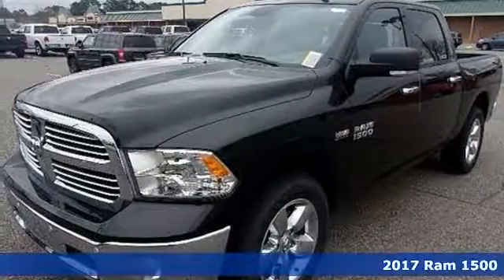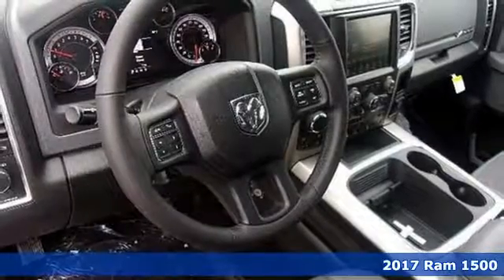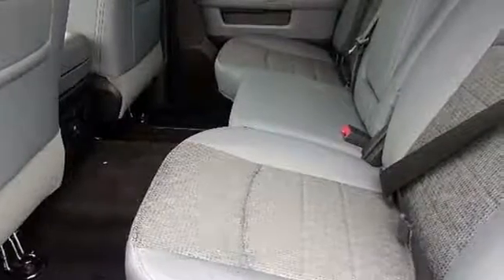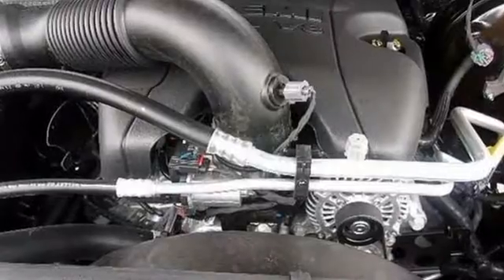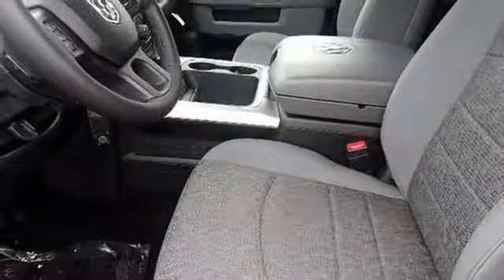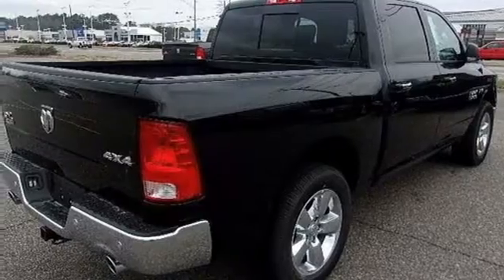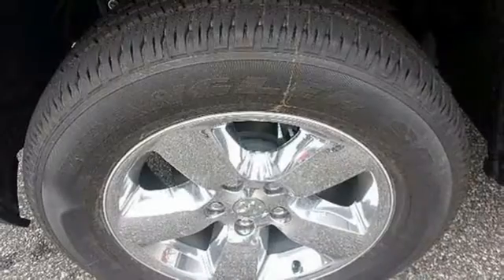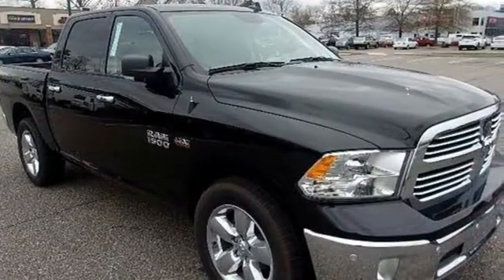New 2017 Ram 1500 Chesapeake VA Norfolk, VA #21179074 - SOLD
Year: 2017
Make: Ram
Model: 1500
Trim: Big Horn
Engine: 5.7L 8-Cylinder
Transmission: 8-Speed Automatic
Color: Black
Interior: Diesel Gray/Black
Stock #: 21179074
VIN: 3C6RR7LT7HG593740
Big Horn Regional Package, Heated Seats & Wheel Group, Quick Order Package 26S Big Horn (40/20/40 Split Bench Seat, Air Conditioning ATC w/Dual Zone Control, Audio Jack Input for Mobile Devices, Auto-Dimming Exterior Mirrors, Auto-Dimming Rear-View Mirror, Big Horn Badge, Bright/Bright Billets Grille, Charge Only Remote USB Port, Class IV Receiver Hitch, Dual Rear Exhaust w/Bright Tips, Electric Shift-On-Demand Transfer Case, Electroluminescent Instrument Cluster, Exterior Mirrors Courtesy Lamps, Exterior Mirrors w/Supplemental Signals, Front Armrest w/3 Cupholders, Glove Box Lamp, GPS Antenna Input, Integrated Voice Command w/Bluetooth, Leather Wrapped Steering Wheel, LED Bed Lighting, Media Hub (USB, AUX), Overhead Console w/Garage Dr Opener, ParkSense Front/Rear Park Assist System, ParkView Rear Back-Up Camera, Power Heated Fold-Away Mirrors, Power-Folding Mirrors, Rear Dome w/On/Off Switch Lamp, Remote Start System, Remote USB Port, Security Alarm, Steering Wheel Mounted Audio Controls, Storage Tray, Sun Visors w/Illuminated Vanity Mirrors, Underhood Lamp, and Universal Garage Door Opener), 17" x 7" Aluminum Wheels, 3.21 Rear Axle Ratio, 4-Wheel Disc Brakes, 6 Speakers, ABS brakes, Active Grille Shutters, Air Conditioning, AM/FM radio, Anti-Spin Differential Rear Axle, Black Exterior Mirrors, Black Rotary Shifter, Brake assist, Bumpers: chrome, Cloth 40/20/40 Bench Seat, Compass, Delay-off headlights, Driver door bin, Dual front impact airbags, Dual front side impact airbags, Electronic Shift, Electronic Stability Control, Exterior Mirrors w/Heating Element, Front anti-roll bar, Front Center Armrest w/Storage, Front reading lights, Front wheel independent suspension, Fully automatic headlights, Heated door mirrors, Illuminated entry, Low tire pressure warning, Occupant sensing airbag, Outside temperature display, Overhead airbag, Overhead console, Panic alarm, Passenger door bin, Passenger vanity mirror, Power door mirrors, Power steering, Power windows, Radio data system, Radio: Uconnect 5.0, Rear anti-roll bar, Rear seat center armrest, Rear step bumper, Remote keyless entry, Speed control, Spray In Bedliner, Tachometer, Tilt steering wheel, Tip Start, Traction control, Trailer Brake Control, Trip computer, Variably intermittent wipers, and Voltmeter. *Every Internet Price includes current applicable manufacturer rebates, incentives, and dealer discounts. Some incentives may require financing through Chrysler Capital on approved credit. You may also qualify for additional manufacturer incentive programs (e.G., College graduate, owner loyalty, and military). See dealer for more details about these programs. Your additional costs are sales tax, tag and title fees for the state in which the vehicle will be registered, any dealer-installed options (if applicable) and a dealer processing fee ($649 Virginia, North Carolina). Prices are subject to change, and prior sales are excluded. While every reasonable effort is made to ensure the accuracy of this information, we are not responsible for any errors or omissions contained on these pages. Please verify any information in question with the dealer.

Address:
3410 Western Branch Blvd